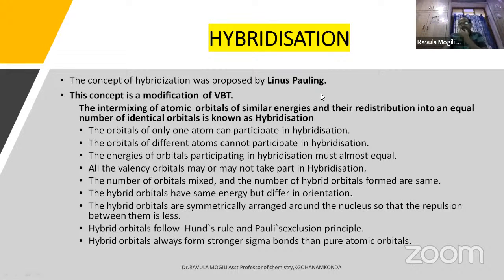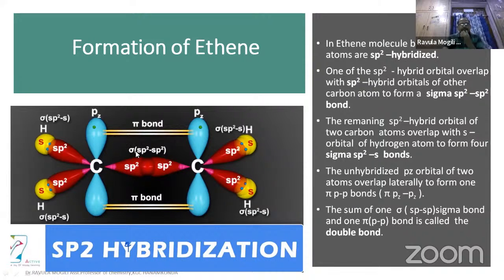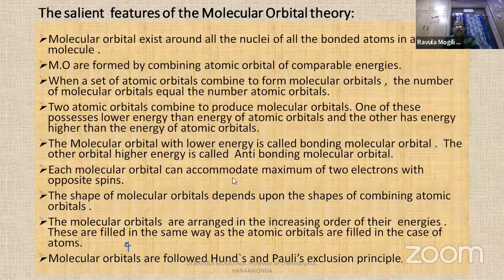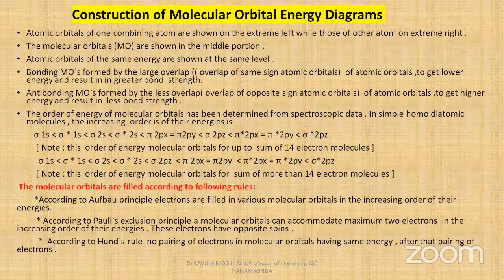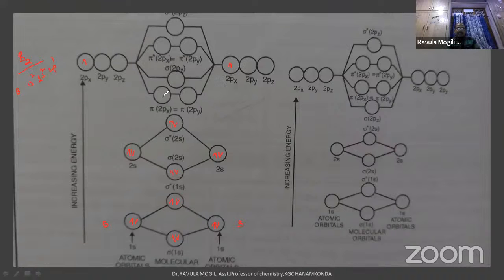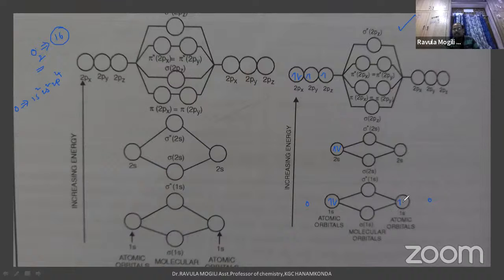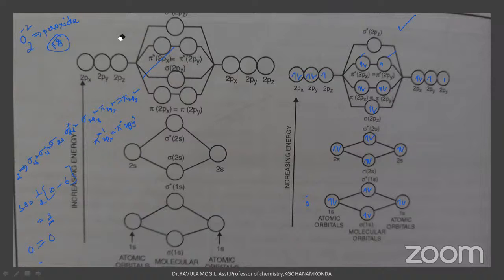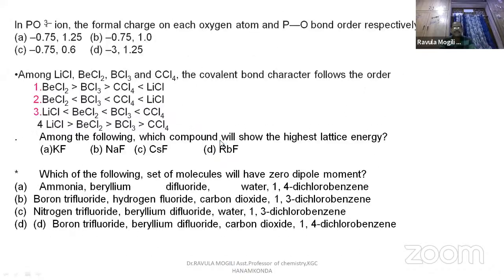Chemical Bonding by Dr. Ravula Mogili